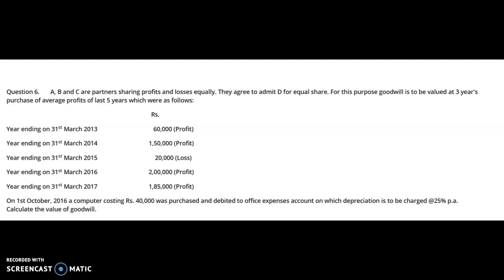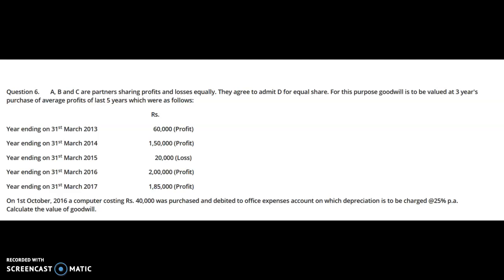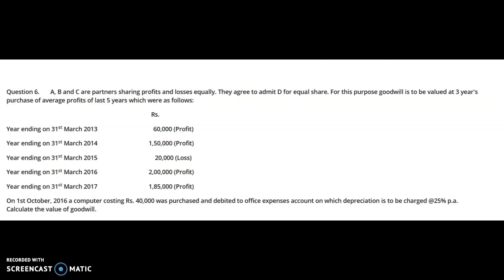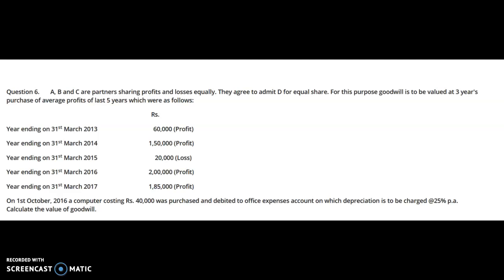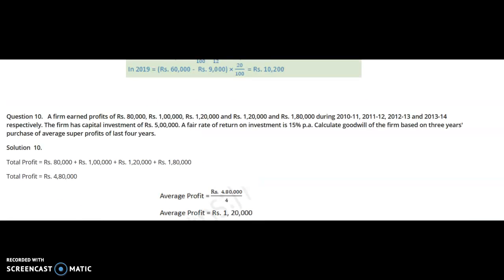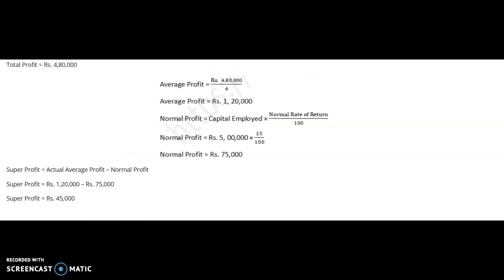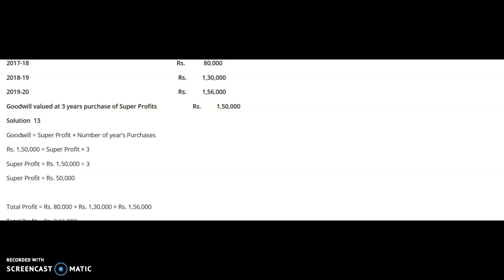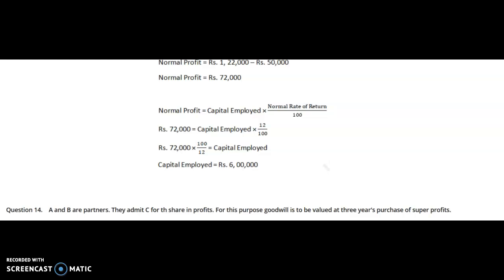Calculation of amount of Goodwill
Numerical problems relating to calculation of Goodwill